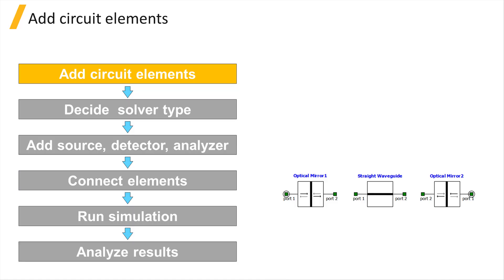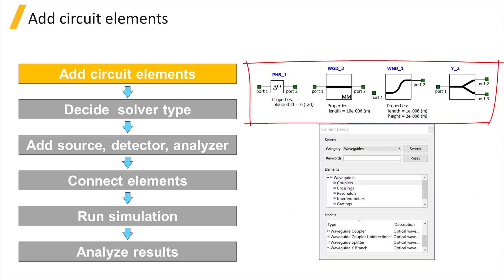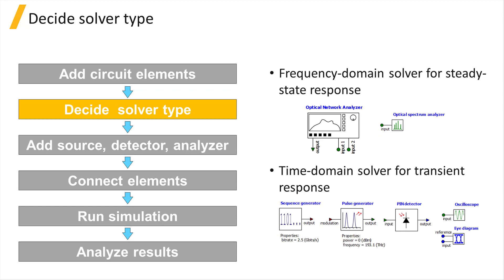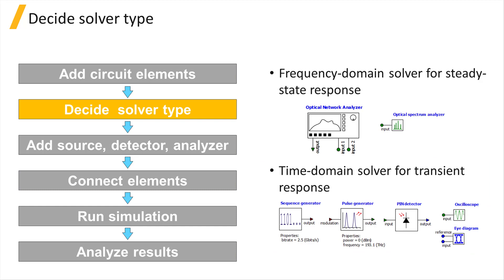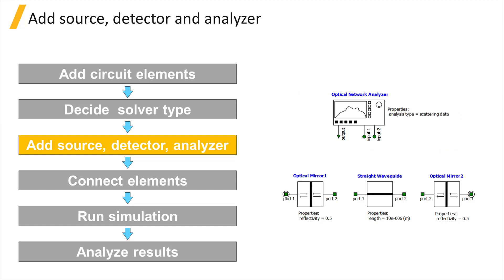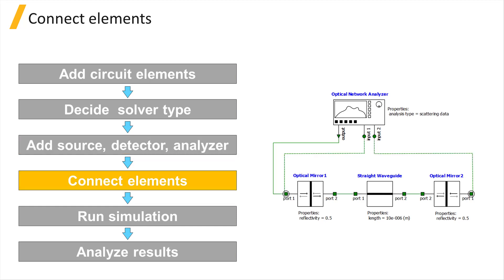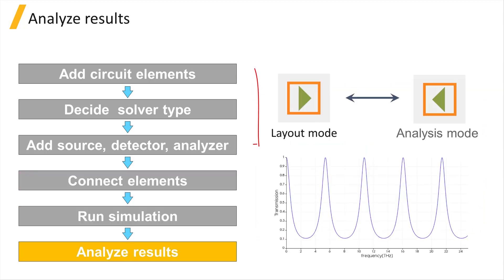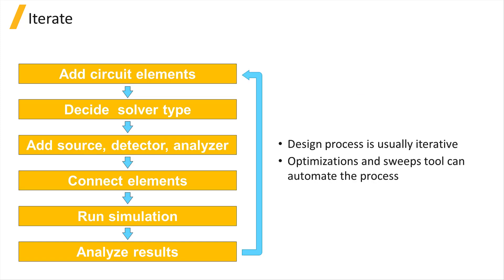Basic Workflow of Ansys Lumerical INTERCONNECT — Lesson 1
In this video lesson, you will learn about the basic workflow of Ansys Lumerical INTERCONNECT. This generally includes adding/setting simulation objects, running simulations and analyzing results. This lesson is part of the Ansys Innovation Course: Ansys Lumerical INTERCONNECT – My First Simulation. To access this and all of our free, online courses — featuring additional videos, quizzes and handouts — visit Ansys Innovation Courses